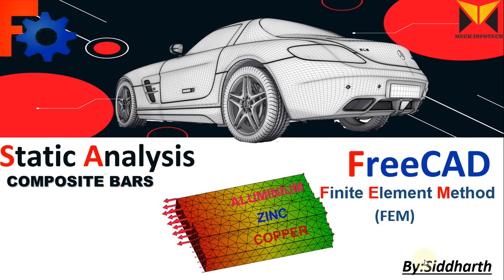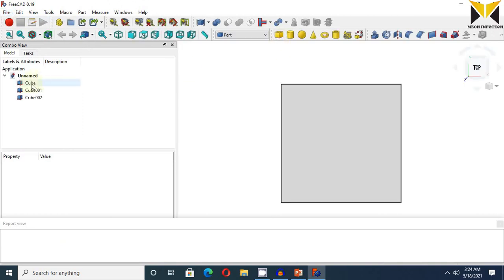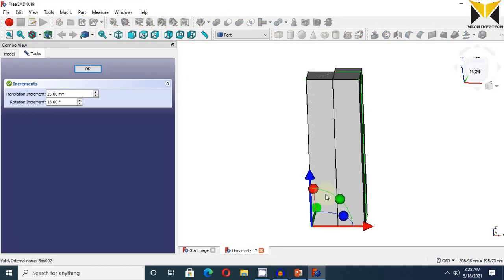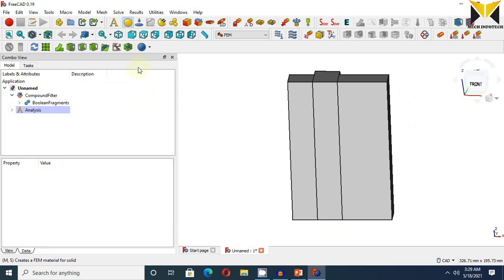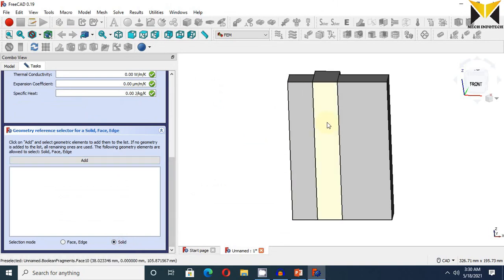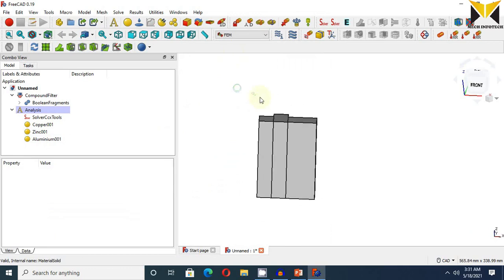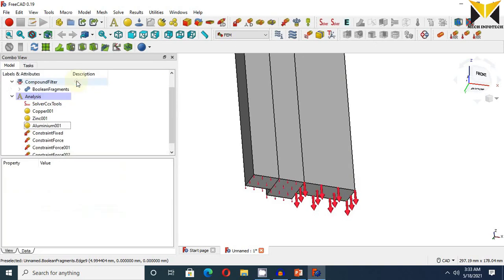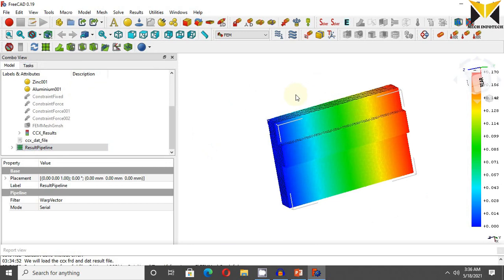FreeCAD FEM | Composite Bar With Different Materials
Learn FEA With Easy Way In this tutorial I am solving the problem of Straight of Material Elastic Constants with Composite Bars